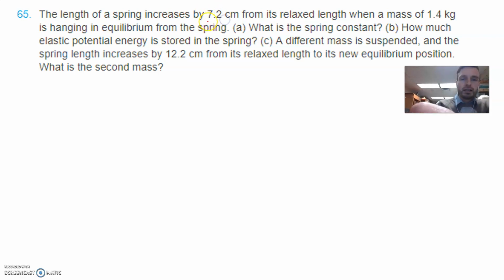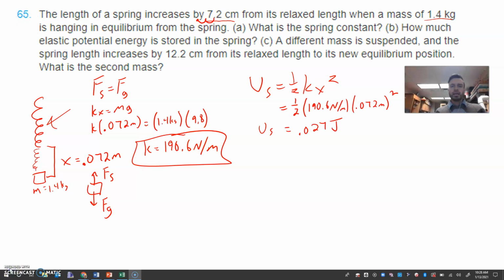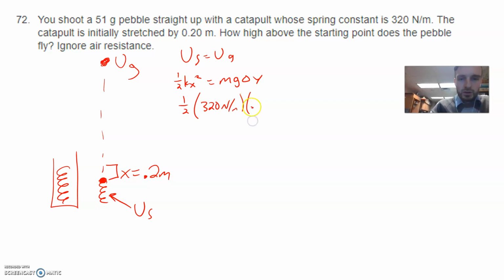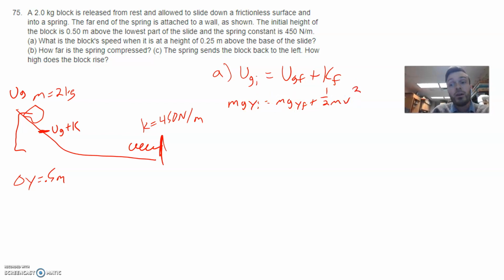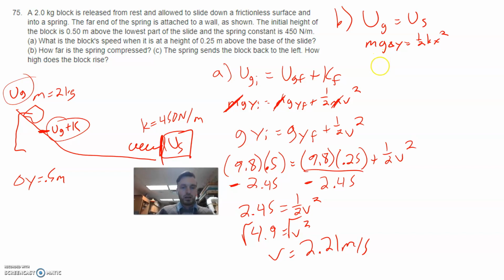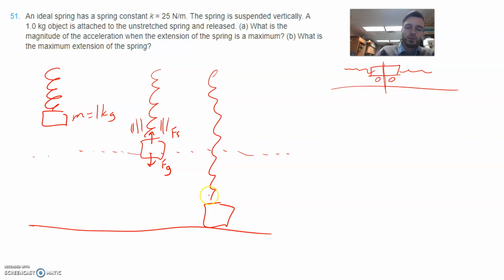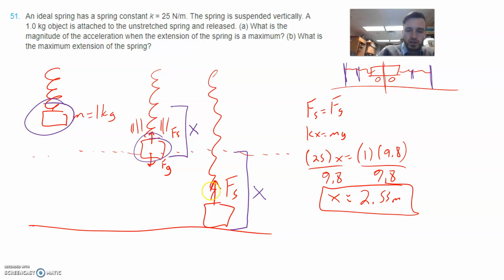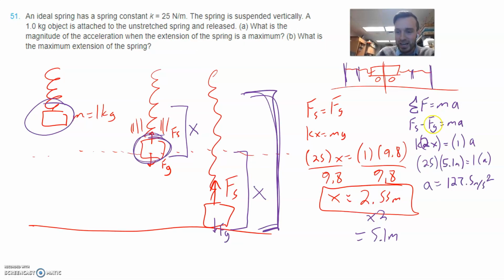solving AP Physics 1 problems with springs - Energy and Simple Harmonic Motion